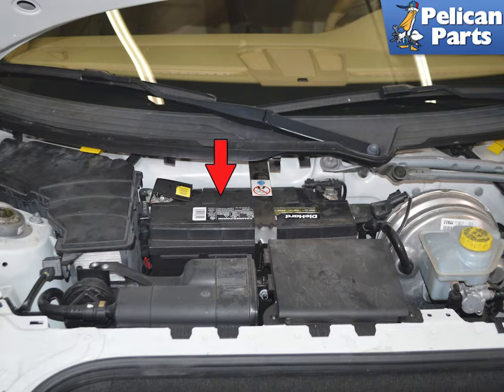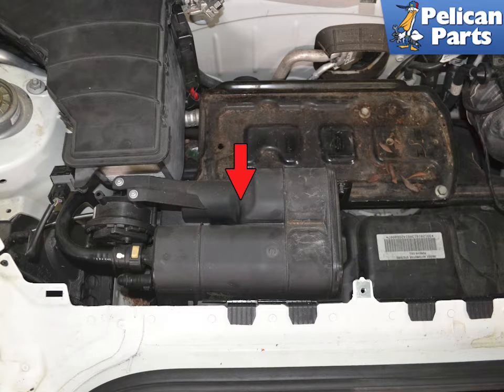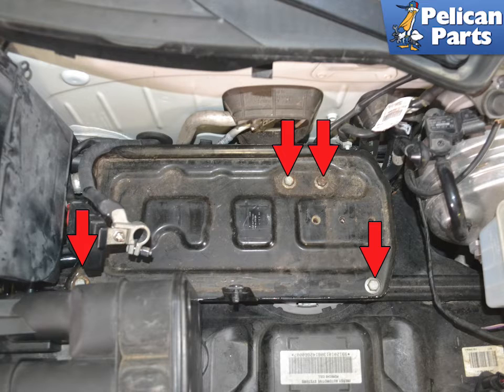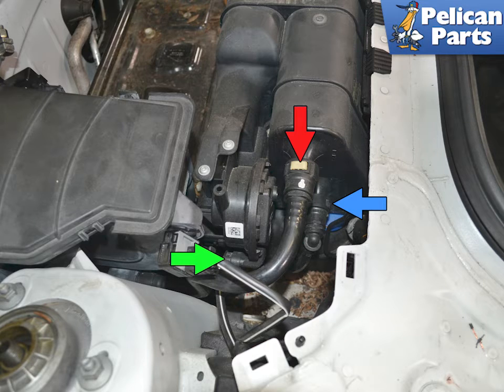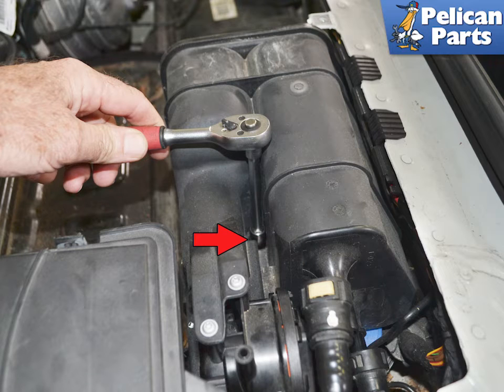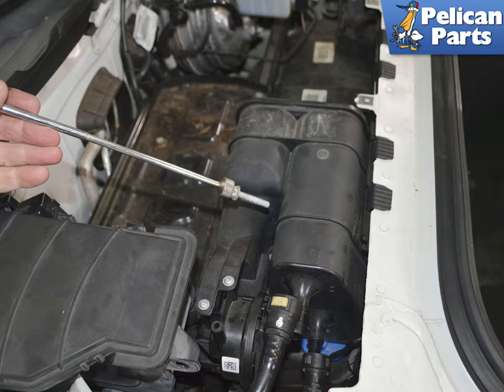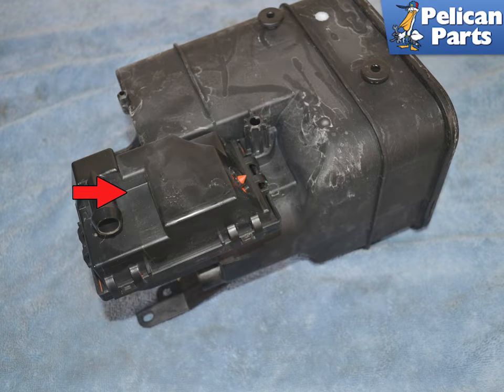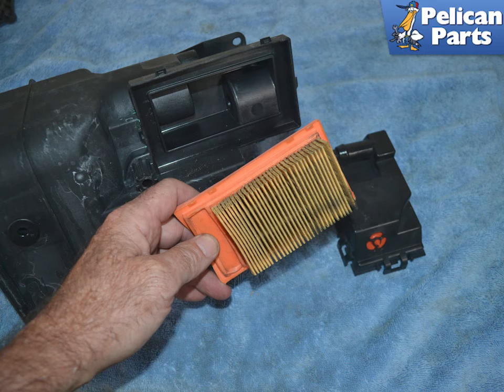Porsche 991.1 Carrera Carbon Canister Filter Replacement (2012- 2016)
The paper filter in the carbon canister can fail over time and cause an emission failure code. There are several different types of canisters used depending on whether you have a two- or four-wheel drive, US car or ROW. This can be a pain to work because of the very limited space so take your time.

Tab: $70
Tools: 13mm, 10mm socket, extension, magnet, small flat head screwdriver, Klu'ber Syntheso Glep
Parts Required: New filter
Performance Gain: Passing smog test
Complementary Modification: Cabin air filter

Applicable Models:
2016 Porsche 911 Carrera 4 Convertible 3.4L H6
2016 Porsche 911 Carrera 4 Coupe 3.4L H6
2013 Porsche 911 Carrera 4 Convertible 3.4L H6
2014 Porsche 911 Carrera 4 Convertible 3.4L H6
2015 Porsche 911 Carrera 4 Convertible 3.4L H6
2016 Porsche 911 Carrera 4 Convertible 3.4L H6
2013 Porsche 911 Carrera 4 Coupe 3.4L H6
2014 Porsche 911 Carrera 4 Coupe 3.4L H6
2015 Porsche 911 Carrera 4 Coupe 3.4L H6
2016 Porsche 911 Carrera 4 Coupe 3.4L H6
2016 Porsche 911 Carrera Convertible 3.4L H6
2016 Porsche 911 Carrera Coupe 3.4L H6
2012 Porsche 911 Carrera Convertible 3.4L H6
2013 Porsche 911 Carrera Convertible 3.4L H6
2014 Porsche 911 Carrera Convertible 3.4L H6
2015 Porsche 911 Carrera Convertible 3.4L H6
2016 Porsche 911 Carrera Convertible 3.4L H6
2012 Porsche 911 Carrera Coupe 3.4L H6
2013 Porsche 911 Carrera Coupe 3.4L H6
2014 Porsche 911 Carrera Coupe 3.4L H6
2015 Porsche 911 Carrera Coupe 3.4L H6
2016 Porsche 911 Carrera Coupe 3.4L H6
2014 Porsche 911 Targa 4 Coupe 3.4L H6
2015 Porsche 911 Targa 4 Coupe 3.4L H6
2016 Porsche 911 Targa 4 Coupe 3.4L H6
2014 Porsche 911 Targa 4 Targa 3.4L H6
2015 Porsche 911 Targa 4 Targa 3.4L H6
2016 Porsche 911 Targa 4 Targa 3.4L H6